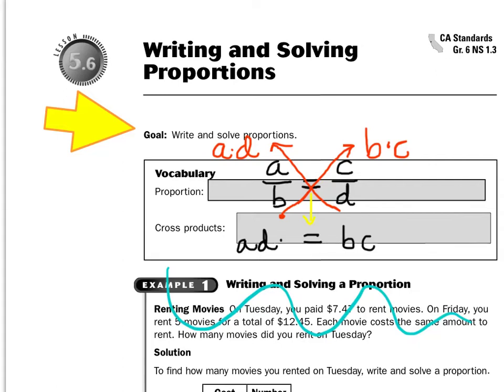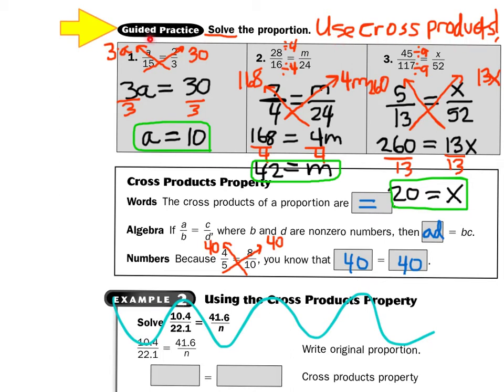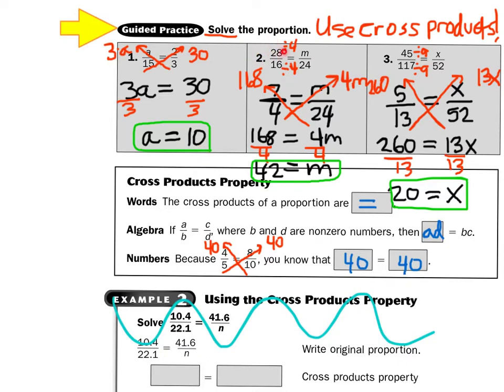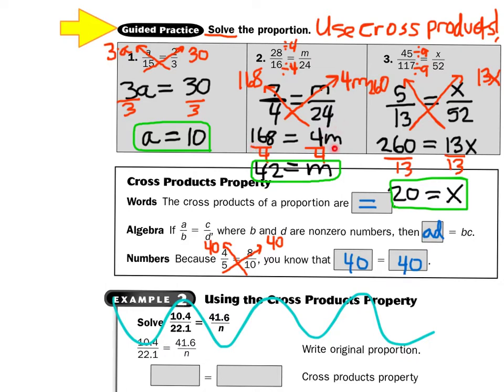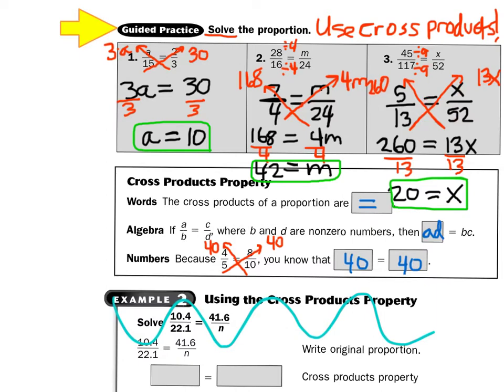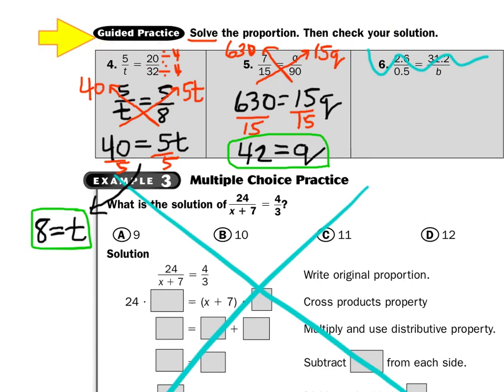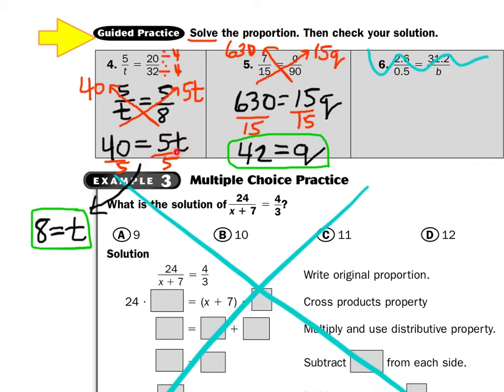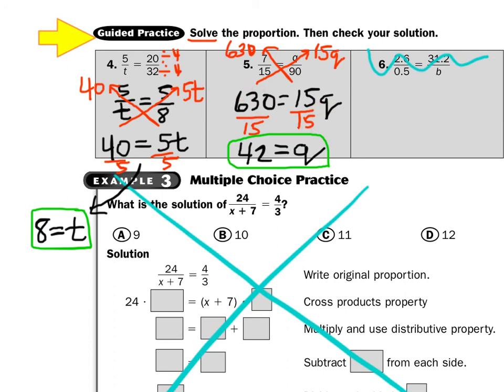M7 NOTES 5 6